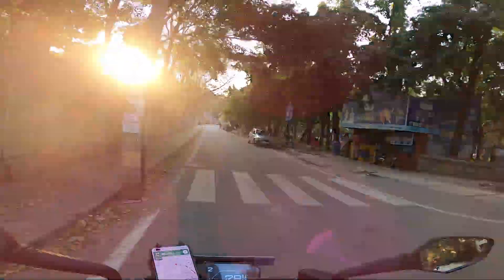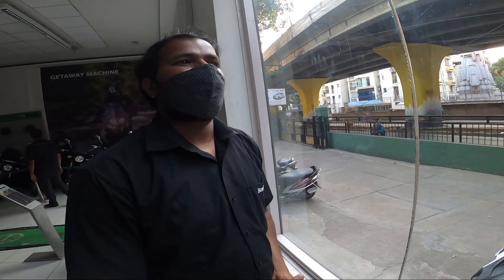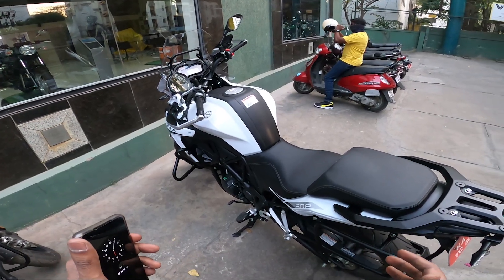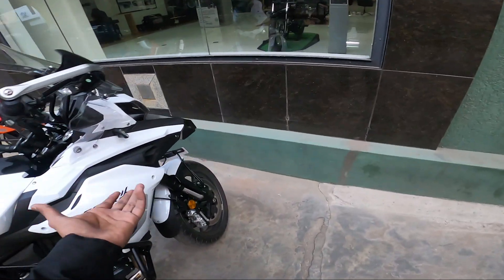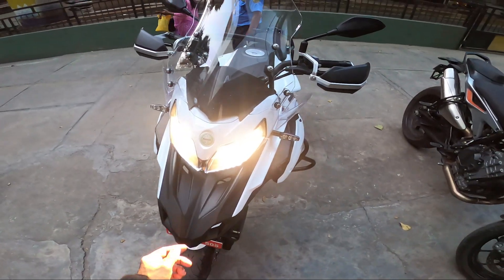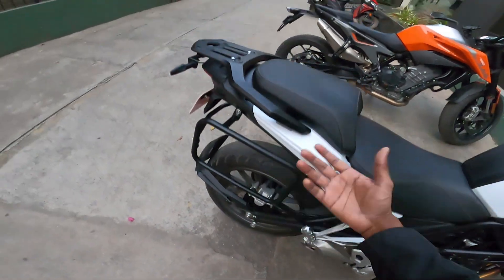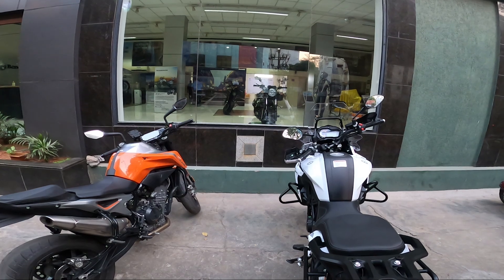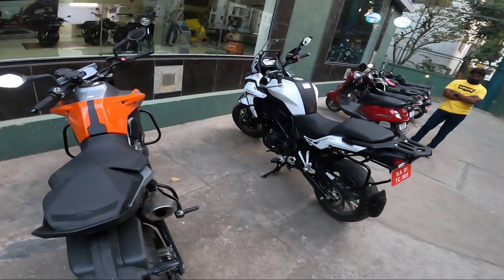Benelli TRK 502 BS6 2021 | My first impression | Test ride Review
In this video u get to c me sharing my riding experience of the new Benelli TRK 502. The new Benelli TRK 502 is the affordable ADV tourer motorcycle in 4500CC segment.